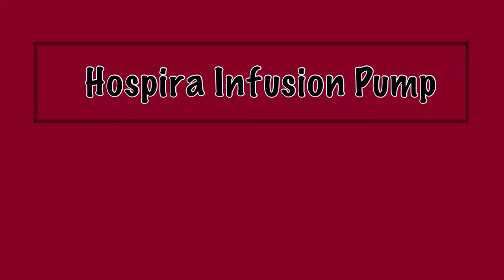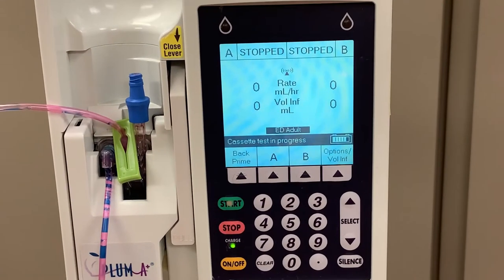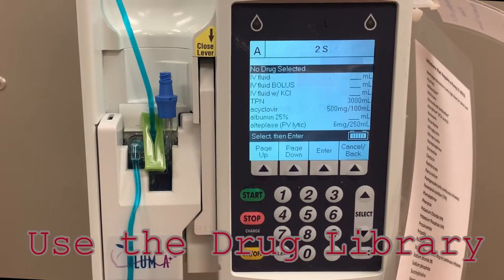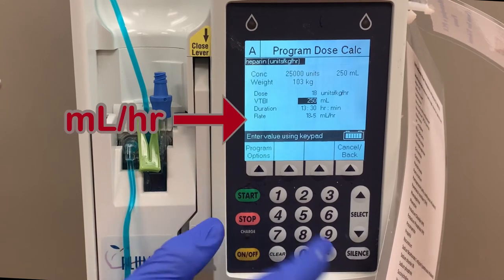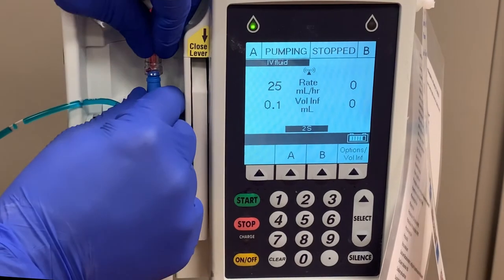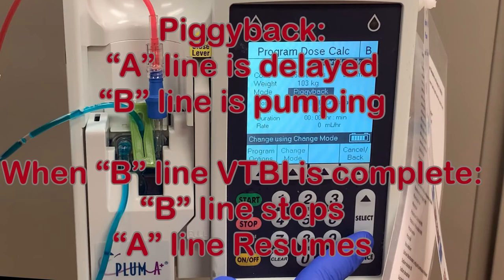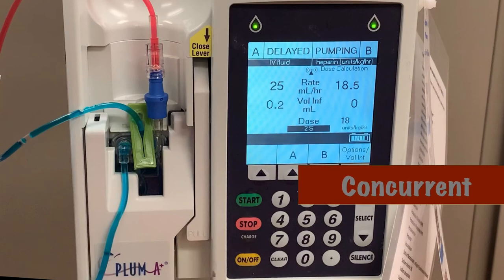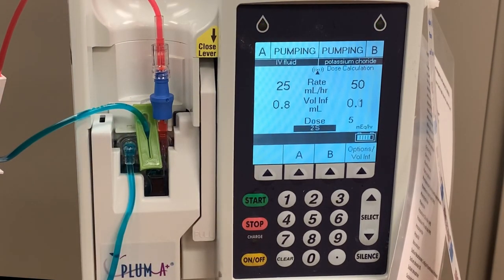Hospira Infusion Pump: Programming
Programming a standard infusion program for Primary and secondary lines using the Hospira Plum A+ Infusion Pump.